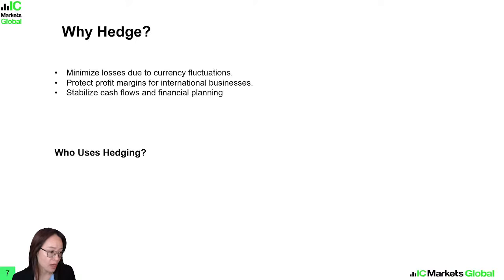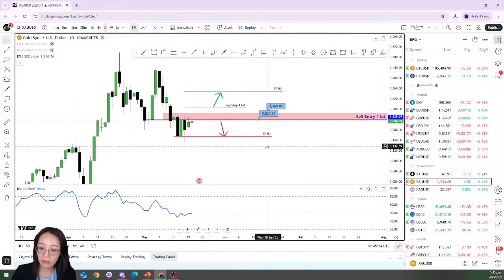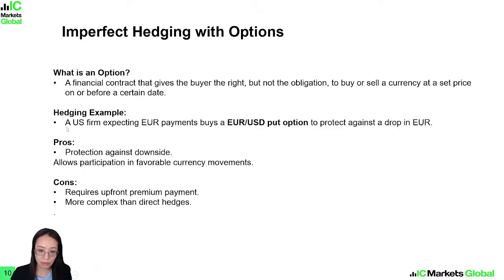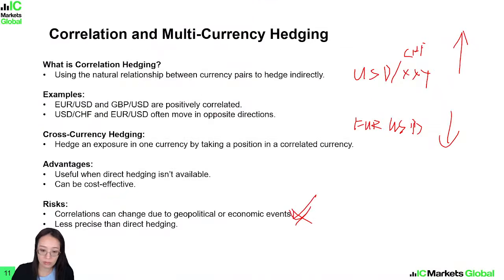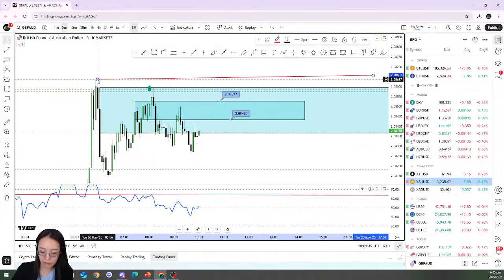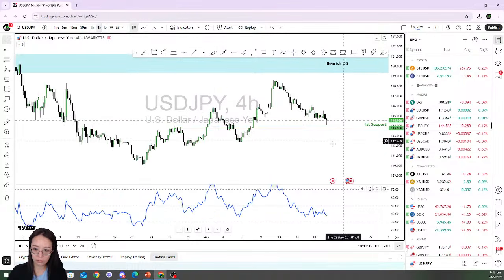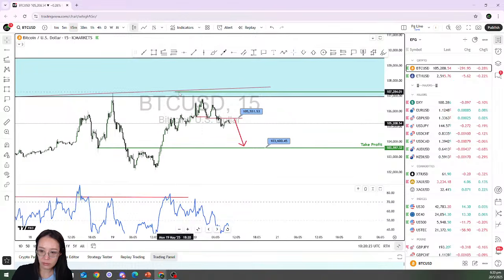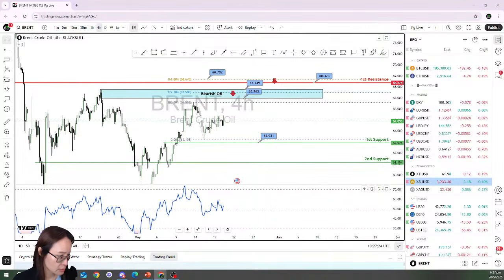Hedging Techniques in Forex | Peggy Srikitsadarom | 20 May 2025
"-  Introduction to Forex Hedging
- Overview of Hedging Strategies
- Direct (Perfect) Hedging
- Imperfect Hedging with Options
- Correlation and Multi-Currency Hedging"